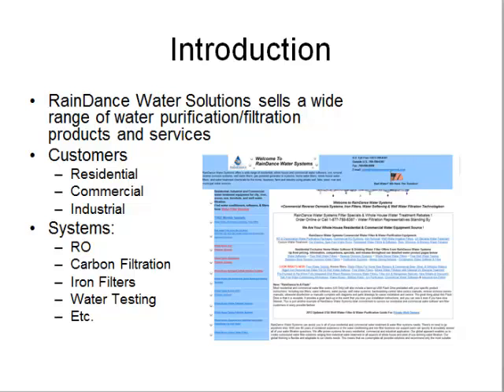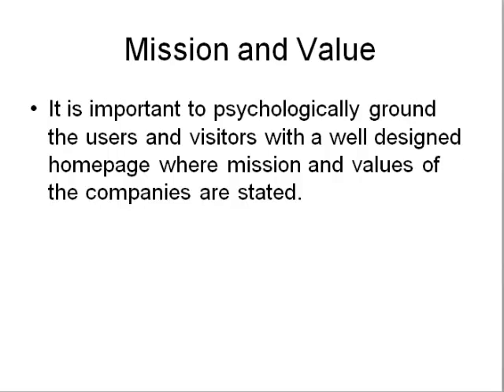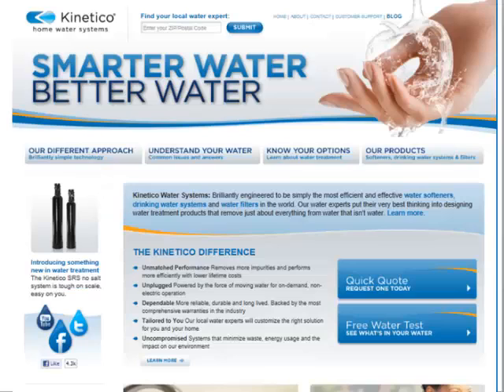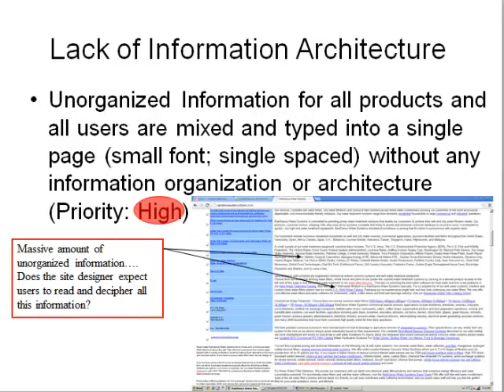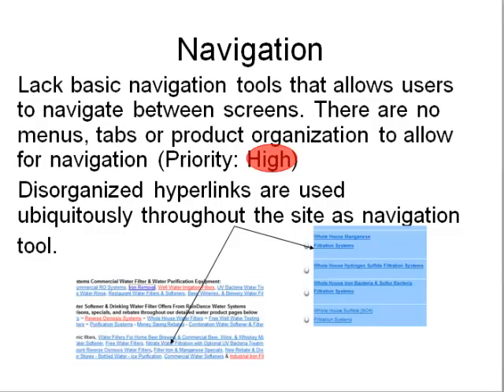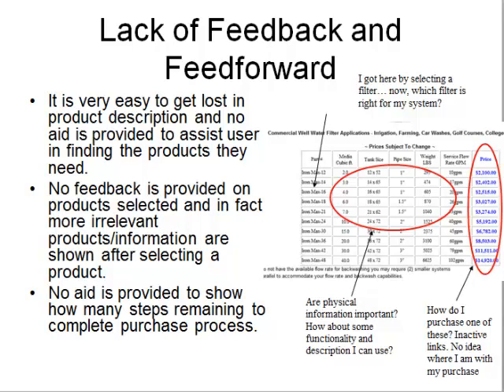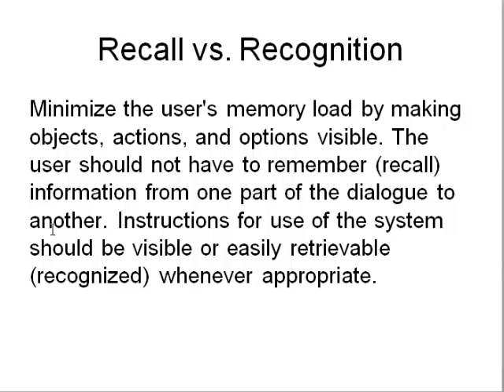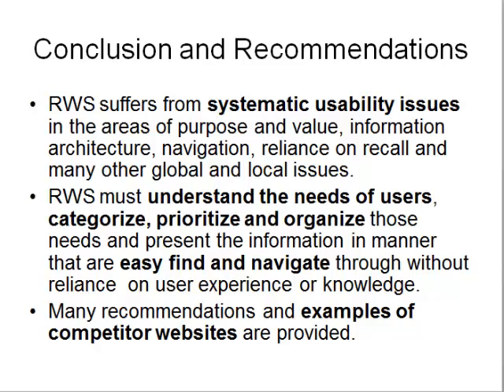RainDanceWaterSystem_Mamaghani_Psych273_Andre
Raindance Water System Usability Assessment Overview